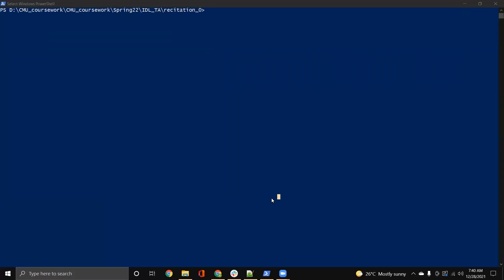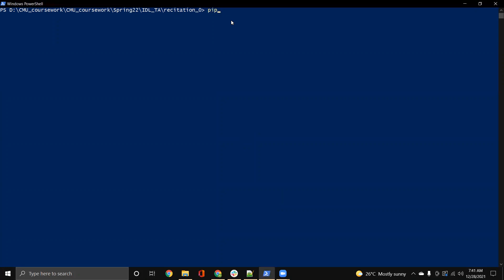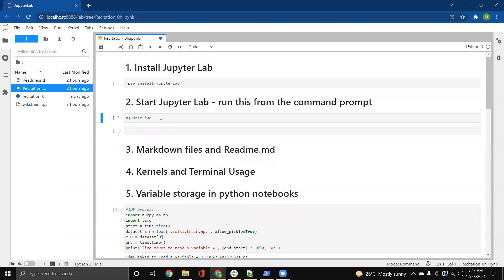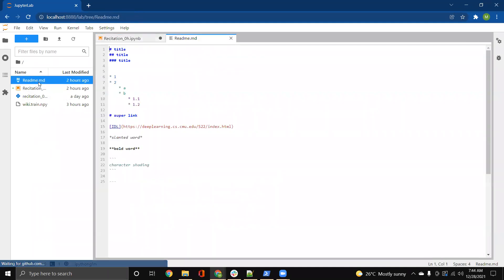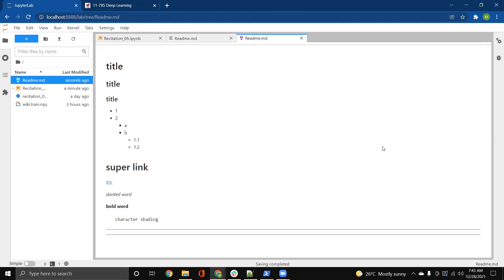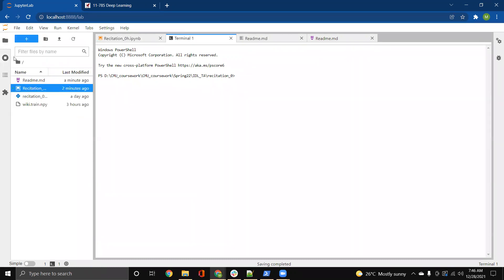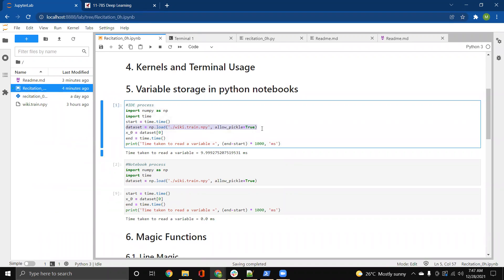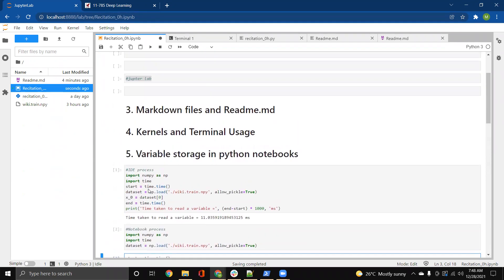Recitation 0h | Remote Notebooks (1/2)